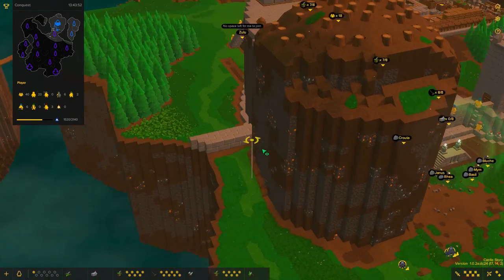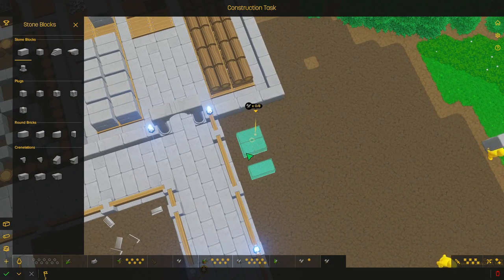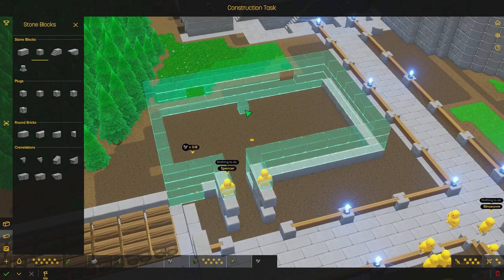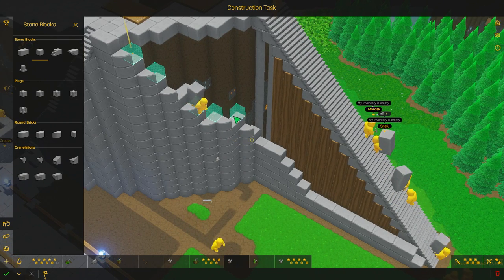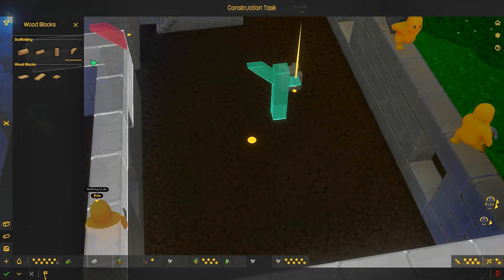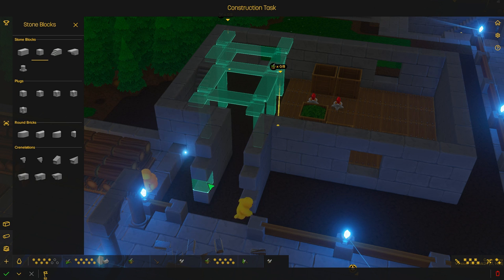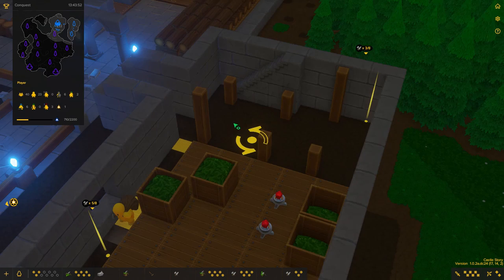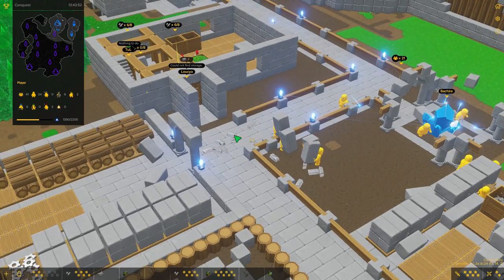THE STORAGE INN - Castle Story: Ep. #10 - Gameplay & Walkthrough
Hello everyone!
Let's play some Castle Story, a sandbox game about buiding and defending a castle. Gather resources, process them and build entire structures out of bricks and more! Hope you enjoy:)
Castle Story on Steam:
Previous Videos:
An epic adventure awaits you in Castle Story, a strategy game where you command friendly creatures called Bricktrons. Have them explore, carve, dig and gather resources from vast, spectacular floating islands, reshaping the voxel-based world to your desire!

Design and build any structure you can imagine! From mighty and legendary castles to sprawling Bricktron villages. Beware, your Bricktrons will have to take arms and defend themselves against mysterious creatures, the Corruptrons. Build catapults and hurl explosive barrels at the invaders, or lure them into strategically placed traps! The physics system will also challenge the sturdiness of your architecture! A tower whose foundation is destroyed will crumble to the ground realistically.

Castle Story is also a multiplayer experience! Challenge your friends to a round of Conquest or join forces with them to repel the enemies in the Co-Op Invasion gamemode. Of course, you can also group up in sandbox and build together!

The maps in Castle Story are meticulously hand-crafted by the developers and we’re giving you access to the same tool we use! Create your own worlds with our awesome World Editor, share them with the community and try out other player-made maps!